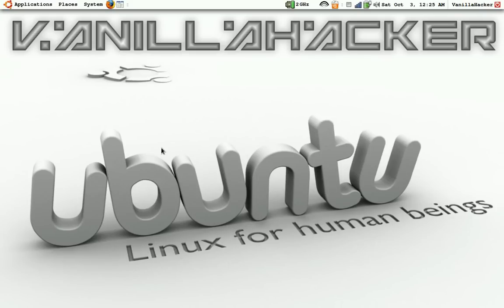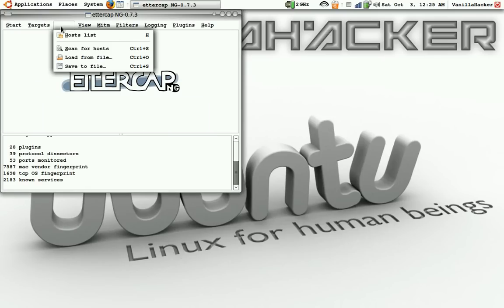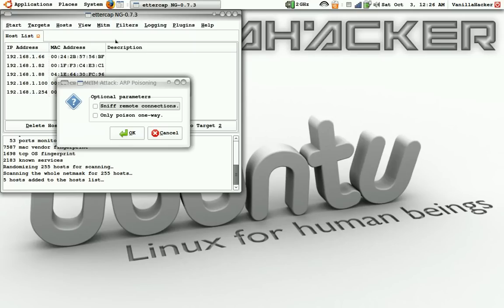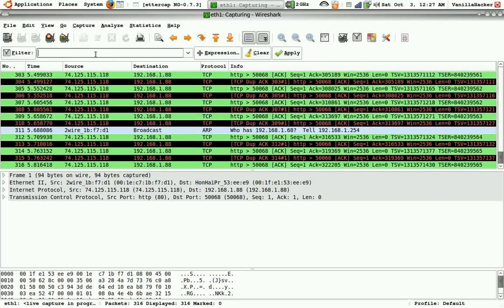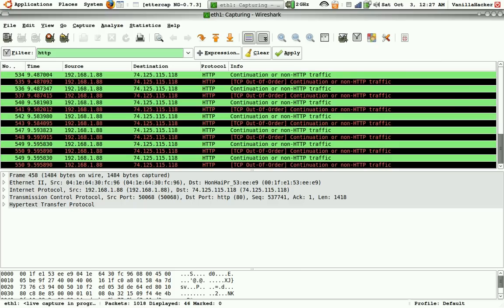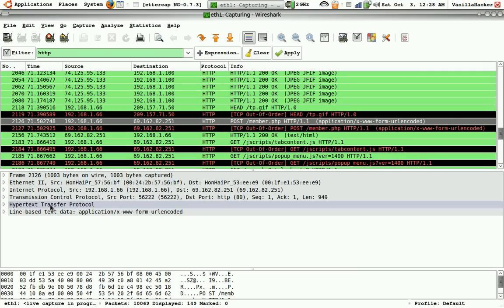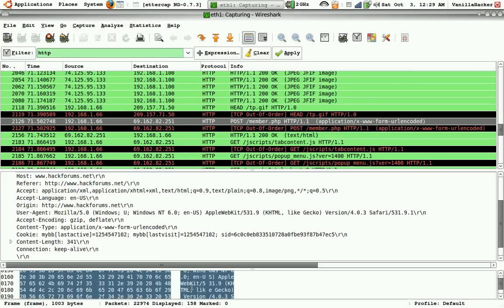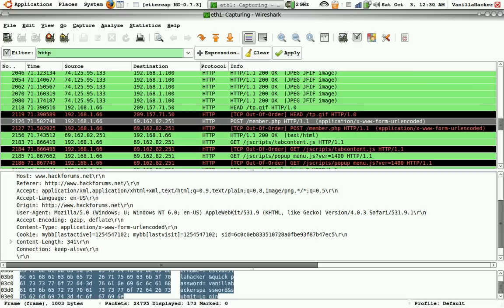An In Depth Look at How to do a Man in the Middle Attack in Ubuntu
I show you how to see passwords in packets.